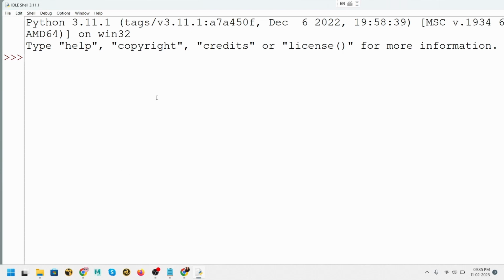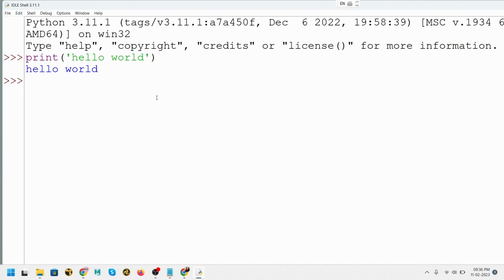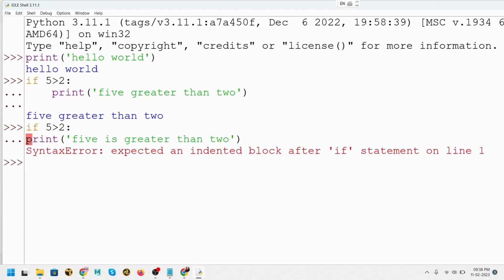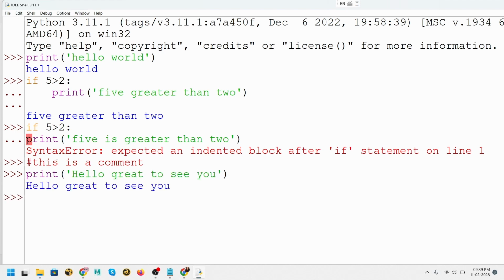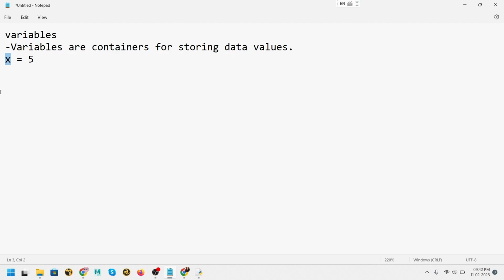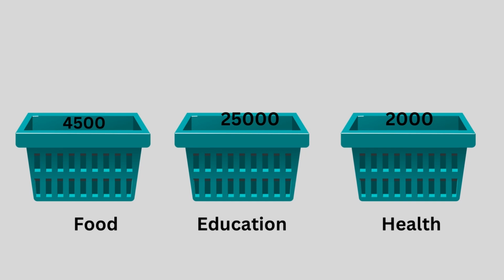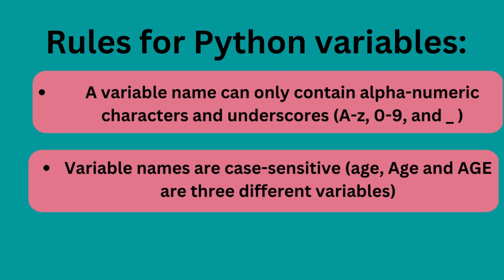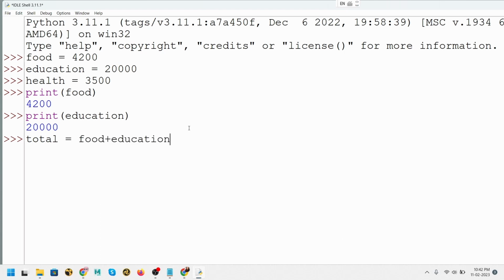Python Syntax Comments & Variables | Python Tutorial for Beginners | Algomiz:4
This Tutorial is focusing on syntax in python, how to use comments in python, multiline comments and variables in python and its importants in programming

Key content
00:00 - Introduction
02:58 - comments in python how to comment in python
03:30 -  Variables in python